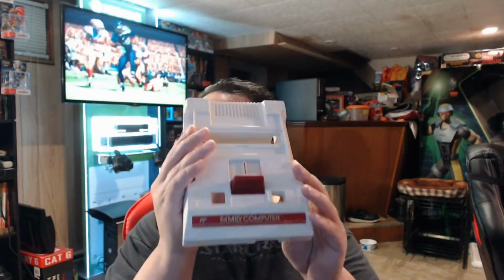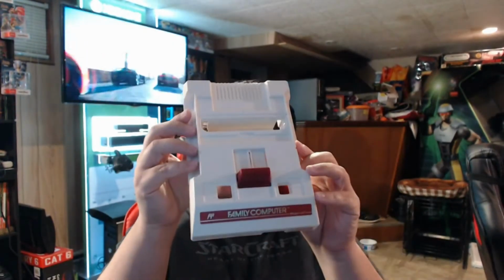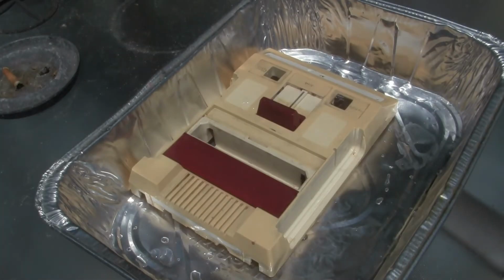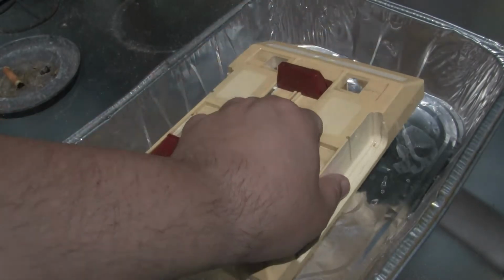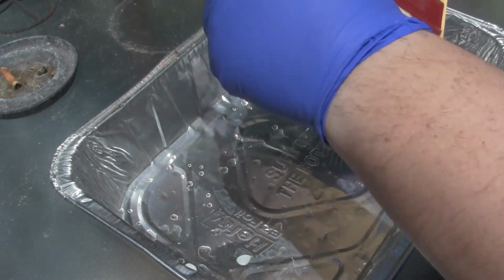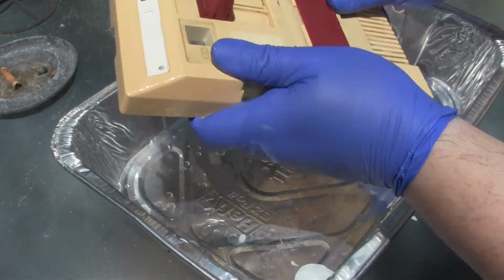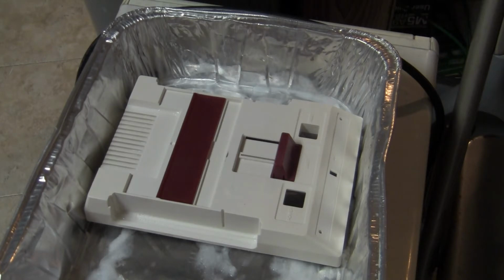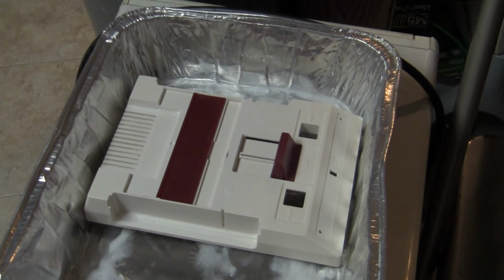The Gamers Vault: Get the Yellow out of your consoles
Today in  the vault I go over how to remove the yellowing from your console in this step by step process. If you have any question please leave them in the comment section below.